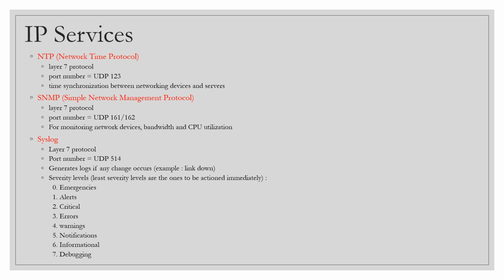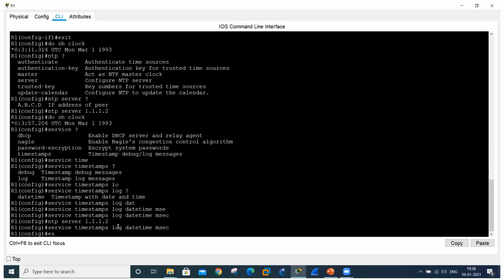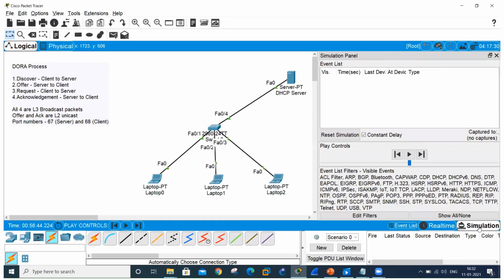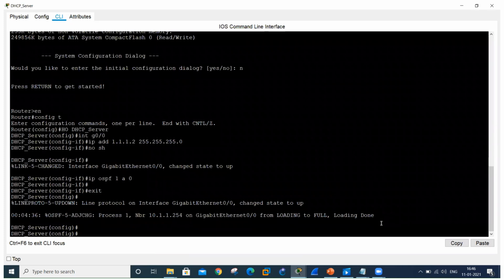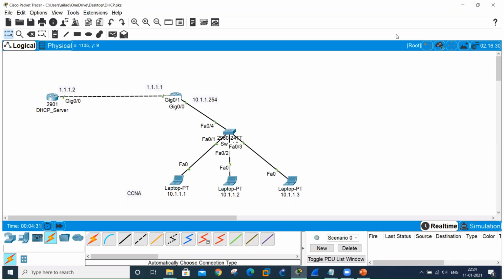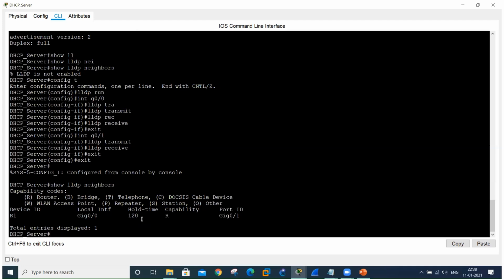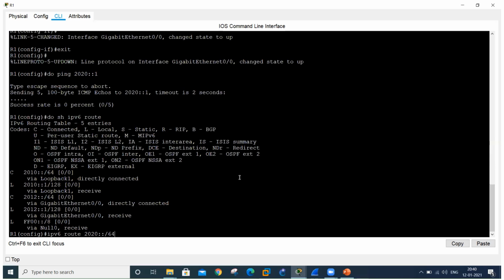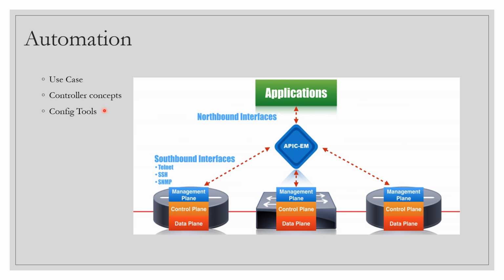CCNA Training (10 Hours 41 minutes) Lesson 5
CCNA Training is a series 5 sessions covering latest CCNA syllabus 200-301.

Course Features:

*  10 hour 41 minutes of HD video content.
*  7.70 GB of content.
*  16 Labs demonstrating CCNA concepts (using Packet Tracer)
*  5 lessons (Fundamentals, Switching, Routing, Security, NAT and Wireless, IP Services)

Lesson 5 -  IP Services :
Duration:  1 Hour 48 minutes
Topics:

* IP Services
* Lab: NTP and Syslog
* Lab: DHCP
* Lab: SSH, CDP and LLDP
* Lab: IPv6
* Automation Basics
* Next Steps